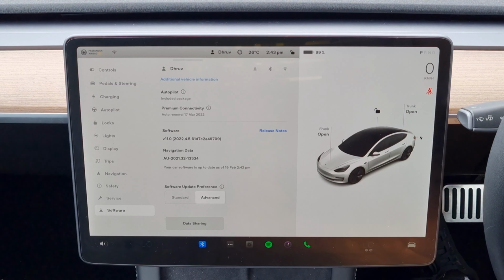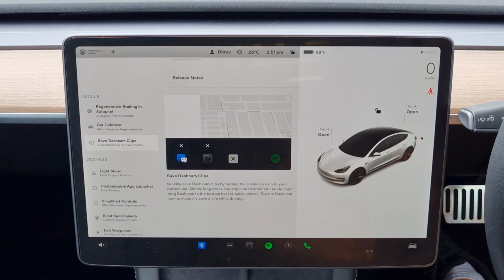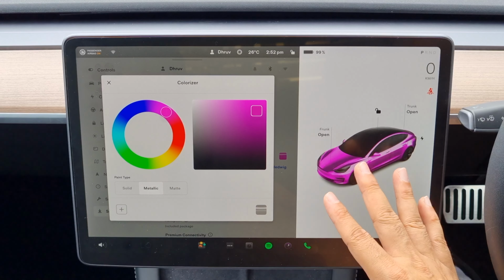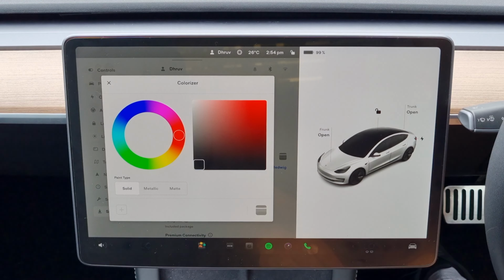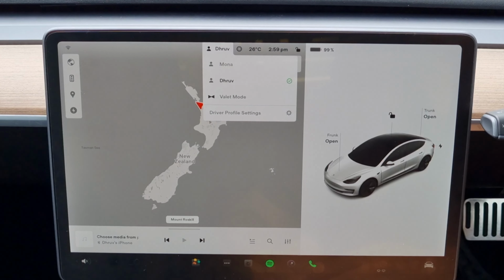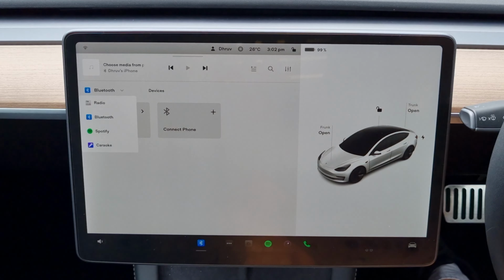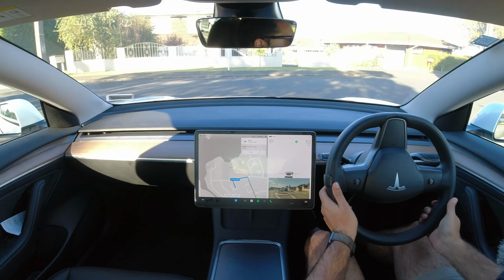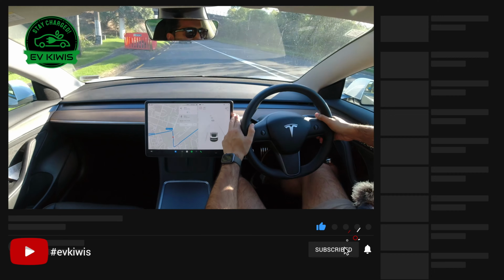7 NEW Features in the Tesla Software Update 2022.4.5 - Model 3/Y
In this video, we will be checking out the latest Tesla Software Update 2022.4.5 release in our 2021 Tesla Model 3 SR+ (2021 Tesla Model 3 Standard Range Plus). This can be downloaded and installed in all Tesla cars including the Model Y, Model S and Model X. We are showcasing all the 7 new features that it includes such as the improved regen braking in autopilot, car colorizer/colouriser feature, save dash cam clips and 4 more undocumented features!

► VIDEO CHAPTERS
00:00 - Intro
00:13 - Release notes
00:23 - Improved regenerative braking in autopilot overview
00:43 - Car colorizer / car colouriser overview
00:55 - Save dashcam clips shortcut overview
01:13 - Car colorizer / car colouriser demo
03:01 - Save dashcam clips shortcut demo
03:24 - Shortcuts in status bar
03:54 - Nearby superchargers
04:09 - Select audio sources
04:34 - Windshield wiper defrost
05:00 - Improved regenerative braking in autopilot demo

► ABOUT US
We are two driven Kiwis (Dhruv & Mona) from Auckland, New Zealand who are passionate about Tesla & EVs. On our channel, we will be sharing our ownership experience and our EV journey, debunking myths, and making it easier for people to understand the switch to electric cars. We drive a 2022 Tesla Model Y RWD (Rear Wheel Drive) and a 2021 Tesla Model 3 SR+ (Standard Range Plus). If you have any video suggestions, or questions, please send them our way. We would appreciate your support on this journey if you find our content helpful.